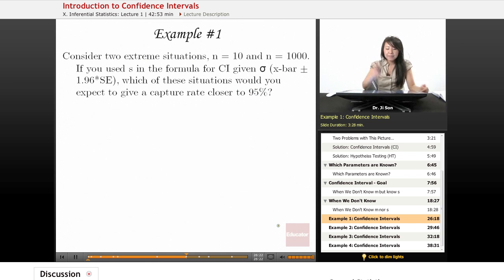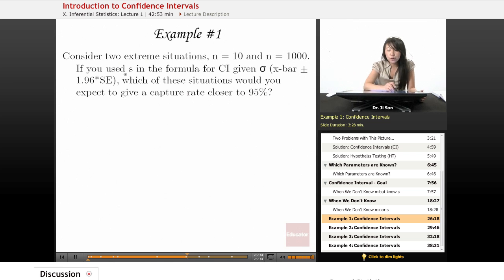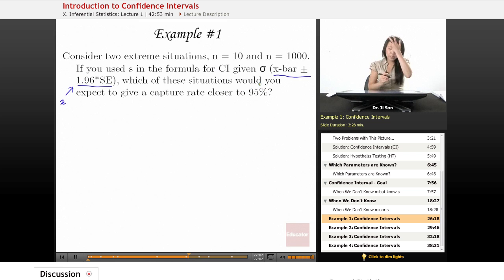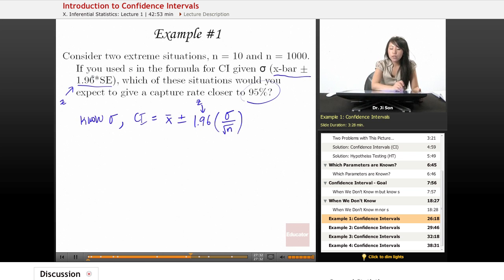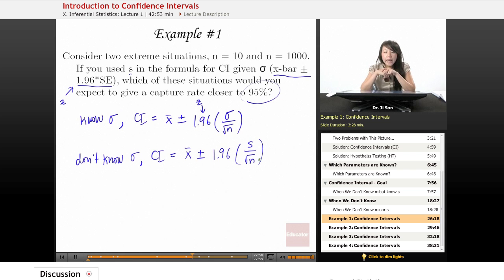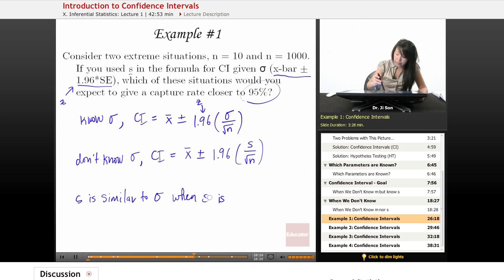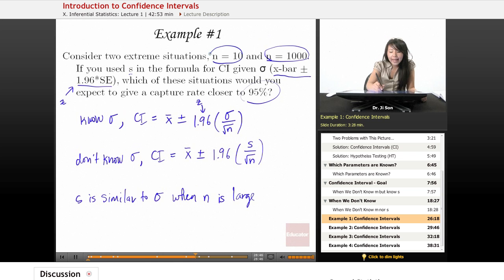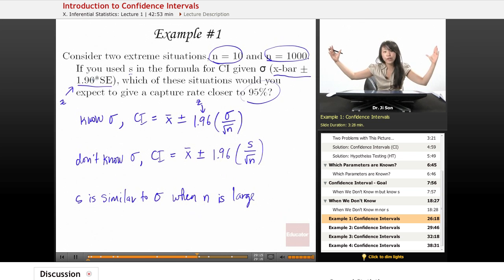"Confidence Intervals" | Statistics with Educator.com